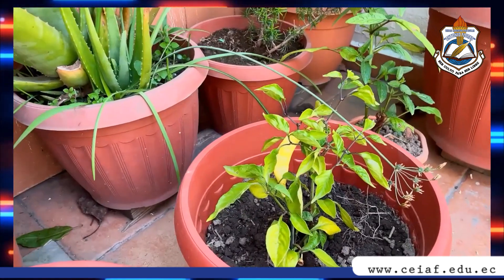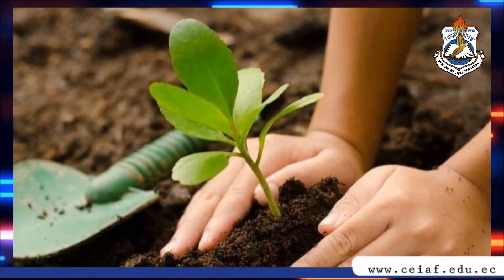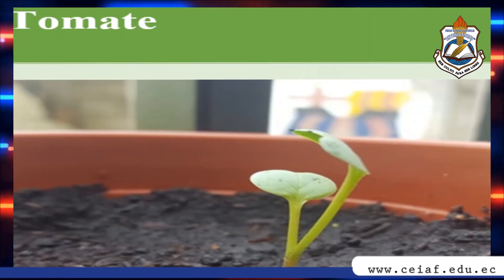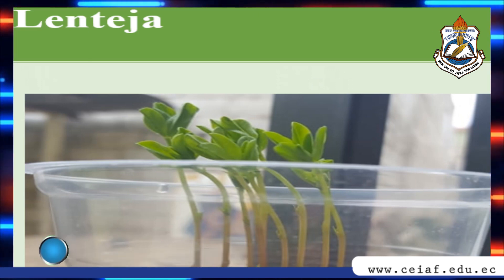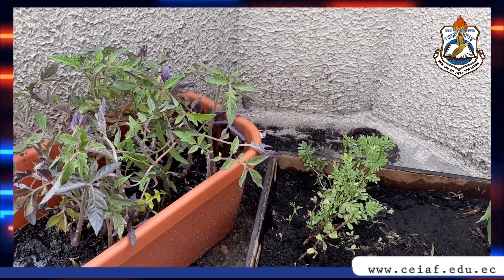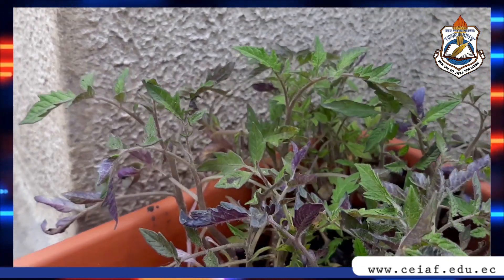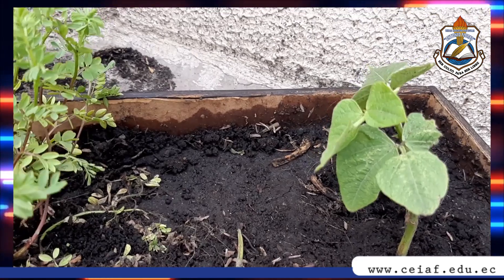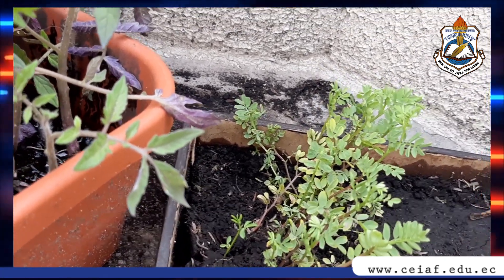CEIAF SCIENCE PROJECT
Presentación del PROYECTO DE  SCIENCE  2021 por parte de los estudiantes Brisa Tobar, Erika Velasco y  Esteban Córdova, bajo la dirección del Lic. Brayan Sánchez.